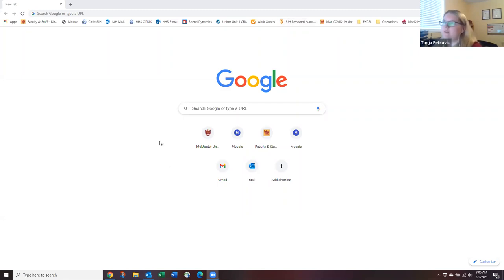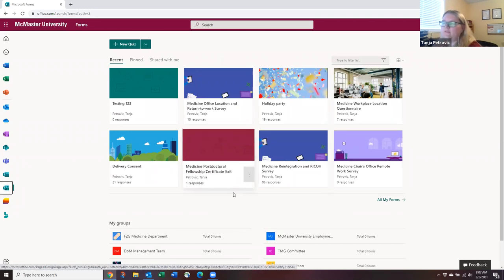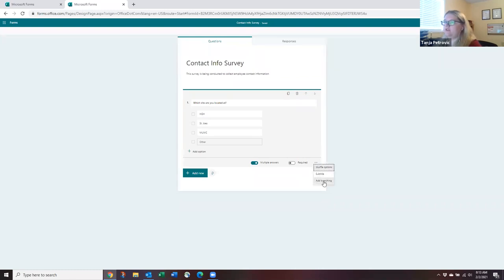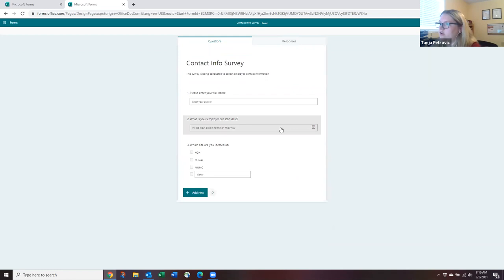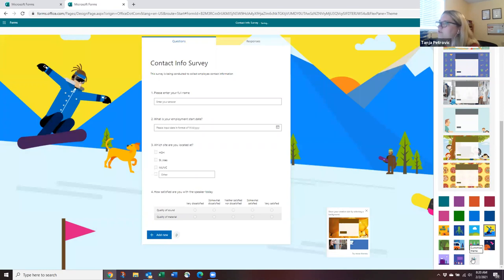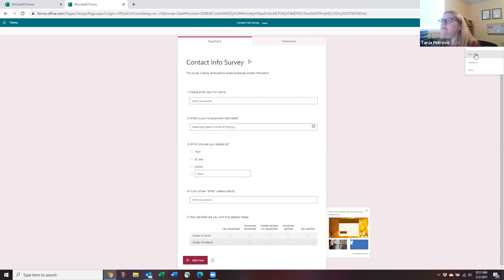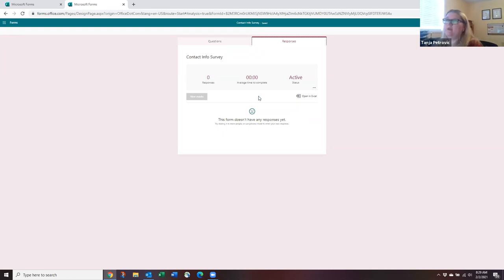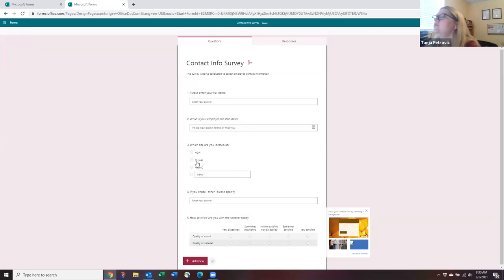The wonders of forms